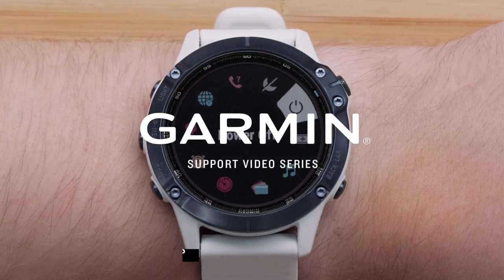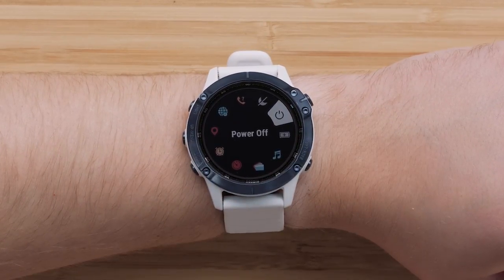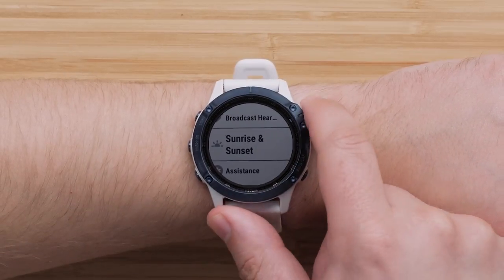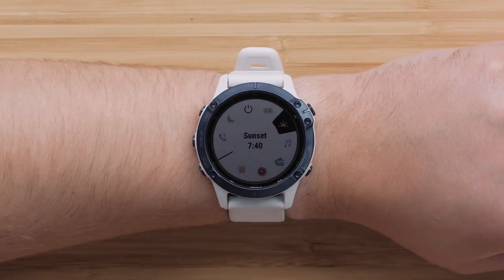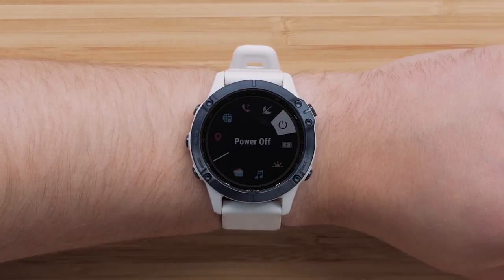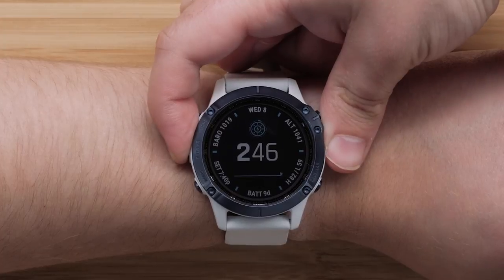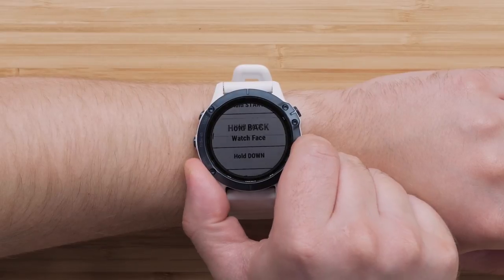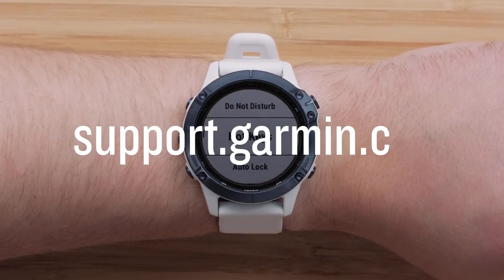Support: Customizing Controls & Hot Keys on the fēnix® 6 Series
Learn how to customize the Controls menu & set up Hot Keys on your fēnix® 6 series smartwatch.

0:00 - Intro
0:15 - What are Controls?
0:28 - Accessing the Controls Menu
0:46 - Adding a New Control
1:32 - Opening a Control
1:43 - Reordering Controls
2:35 - Removing Controls
3:11 - What are Hot Keys?
3:31 - Customizing Hot Keys
4:32 - Using a Hot Key